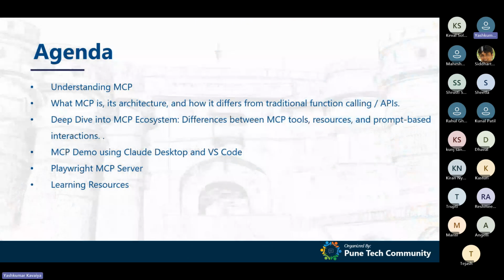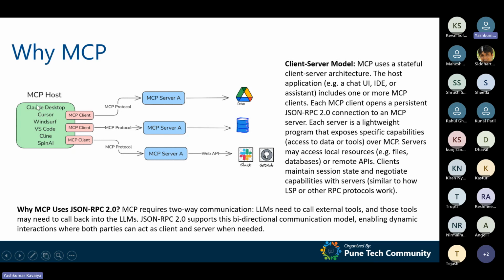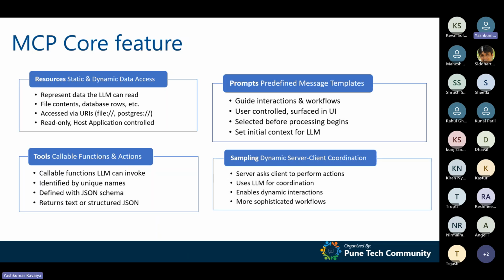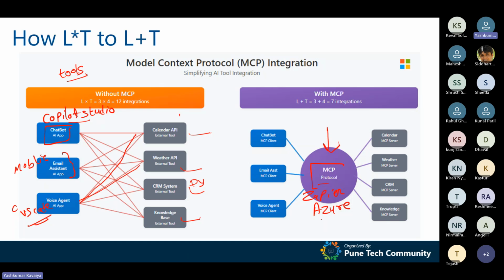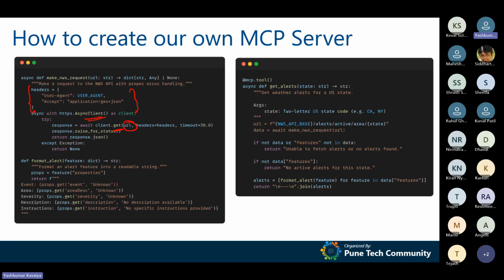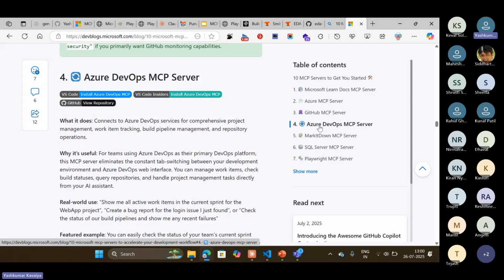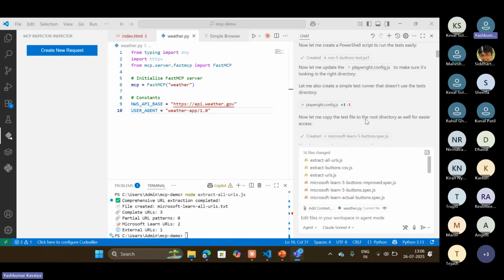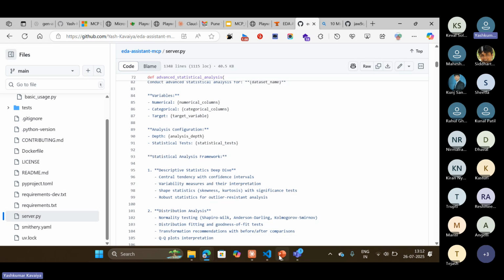How to Create AI Agents Using Model Context Protocol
Speaker: Yash Kavaiya

Agenda:
-What is MCP
-Why we need Model Context Protocol
-Architecture of Model Context Protocol
- Integration mcp with vs code
-Mcp Server
-Remote Model Context Protocol